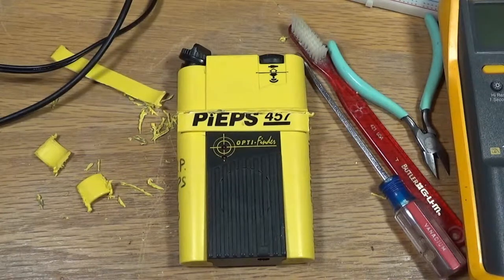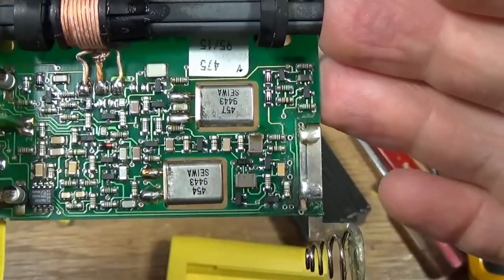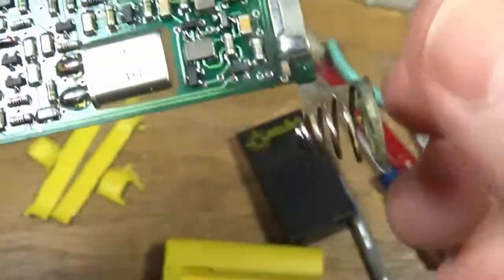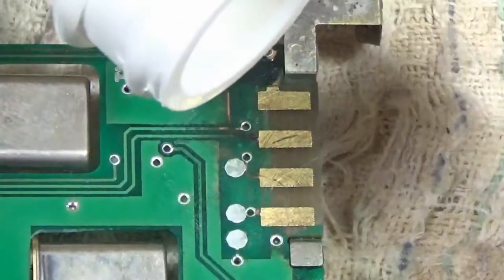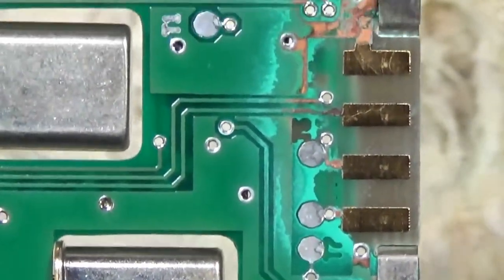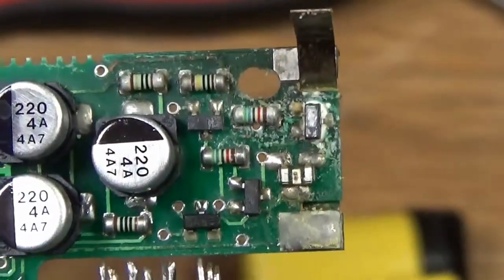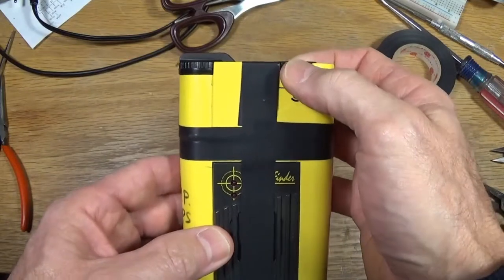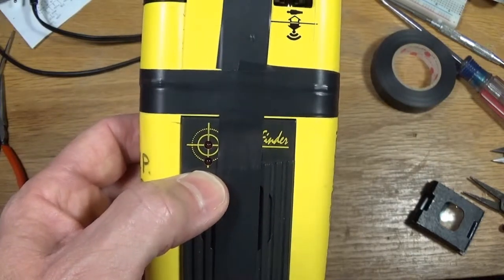Teardown and Repair: An Old Avalanche Beacon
How to clean and repair a piece of electronics that has been corroded by leaking batteries.  Also, a look inside an old avalanche transceiver and a brief explanation of how it works and how it's used.